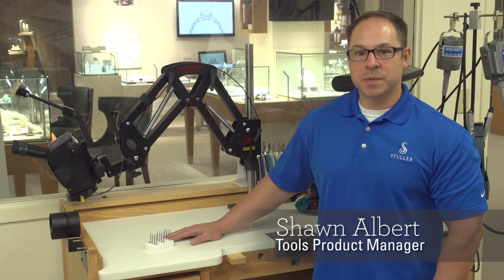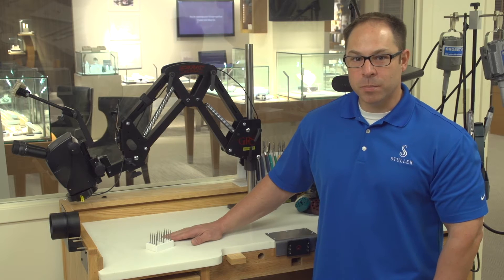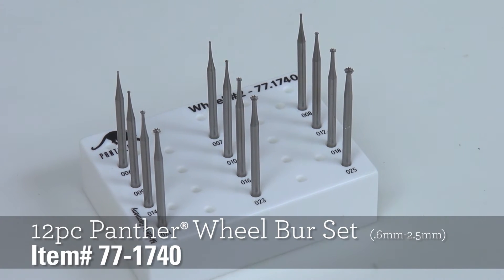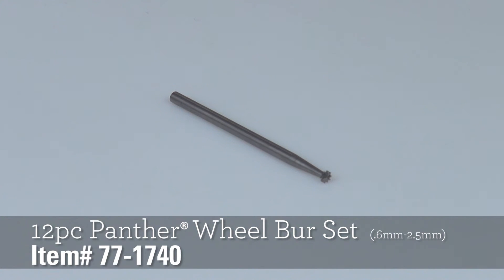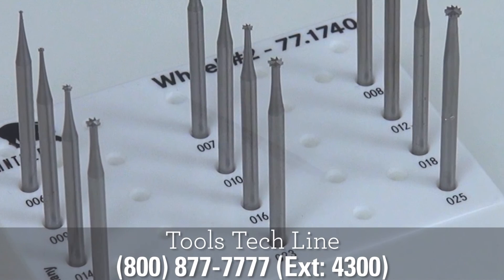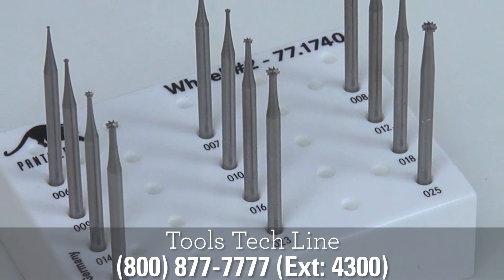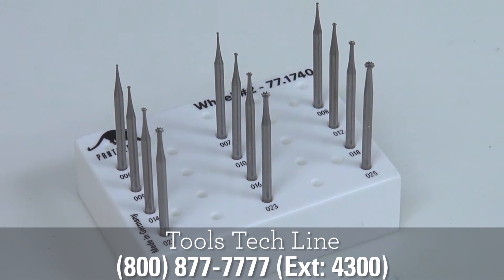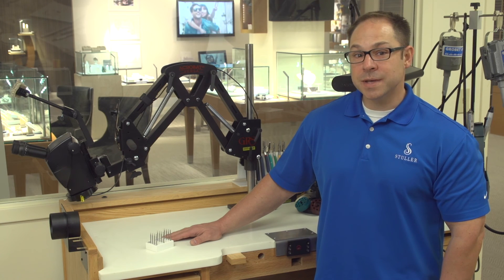12pc Panther® Wheel Bur Set (.60mm - 2.5mm)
This set of burs is perfect to remove material from a bezel to make room for a cabochon.